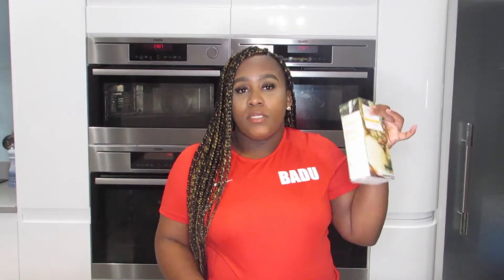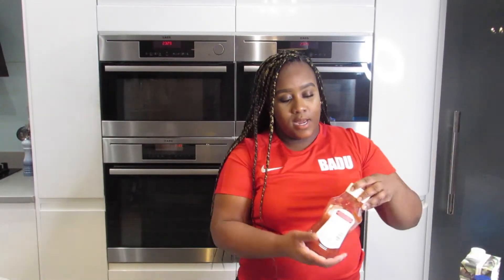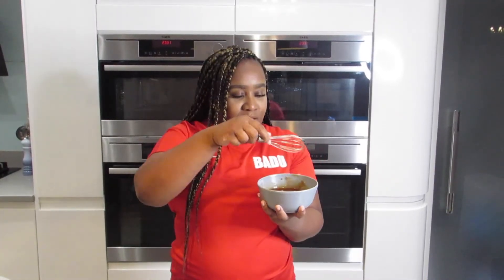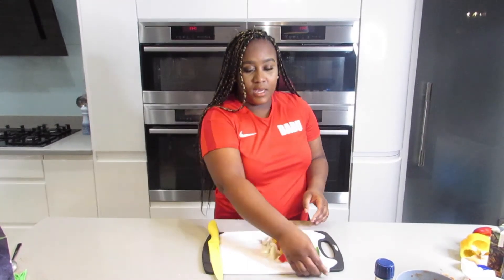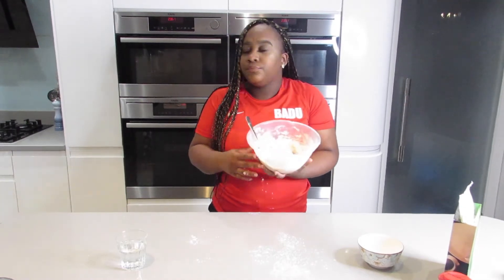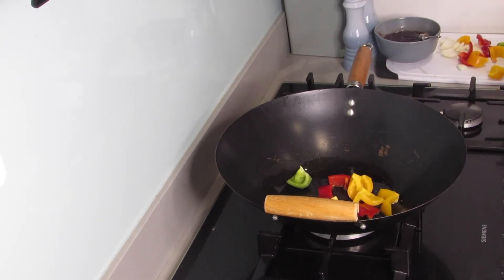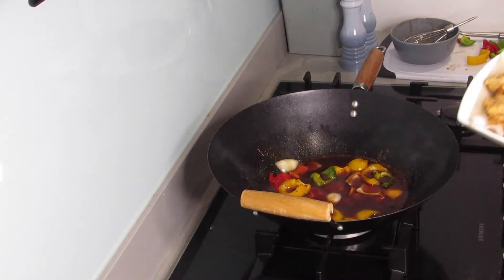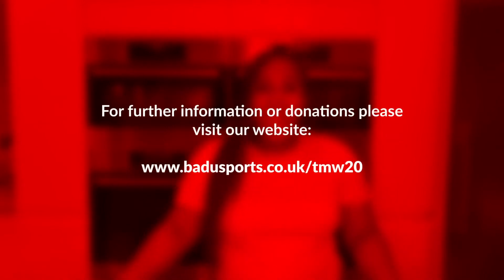Sweet and Sour Chicken Takeaway - That Moment When |BADU TAKEAWAY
For the third year running, BADU is bringing back the "That Moment When" initiative. We are raising £30,000 to provide 300 festive holiday hampers to families in need from our local community over this seasonal period.

Ingredient List - For a family of 4, increase for more people
Diced Chicken (500g)
Pineapple Juice (optional)
Bell peppers
Onion
Baking Powder
Cornflour
Plain Flour
Soy Sauce
Tomato Ketchup
Sugar
White Vinegar